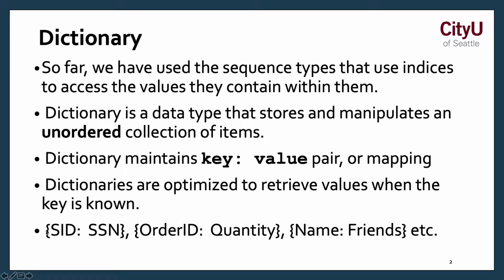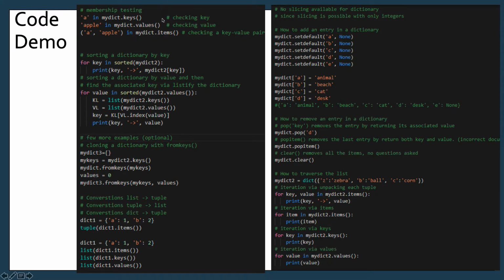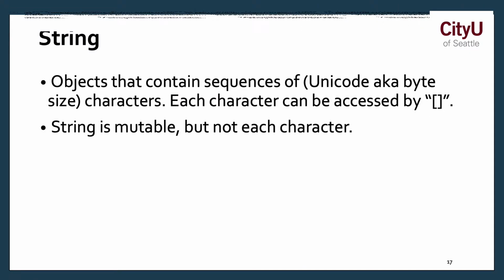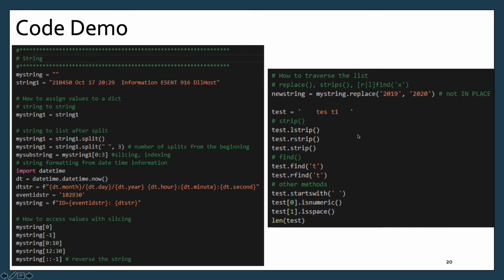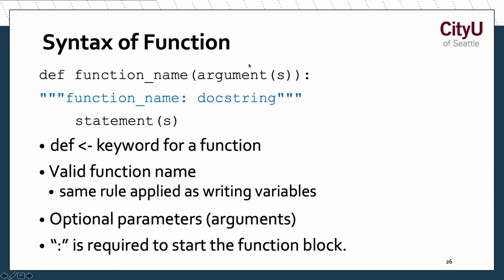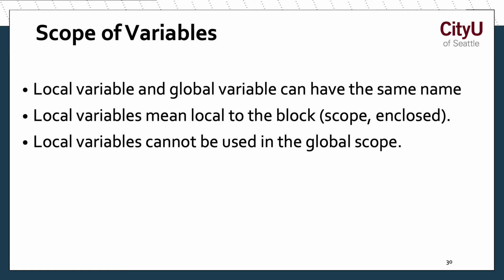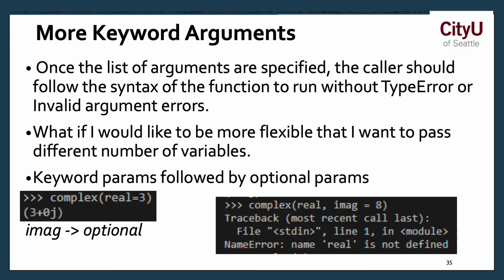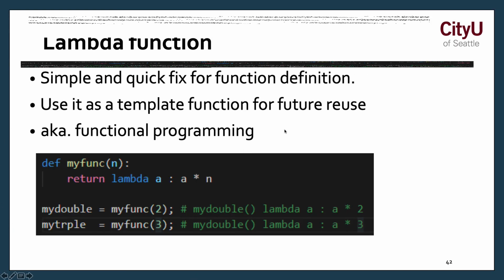CS 506 Module 2 Dictionary, Set & String